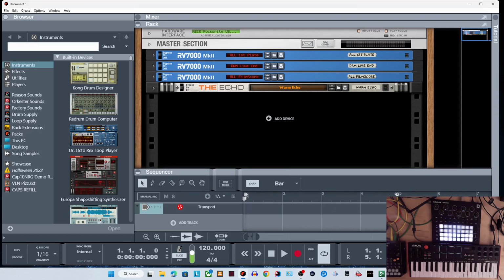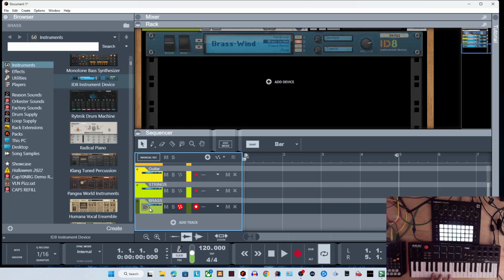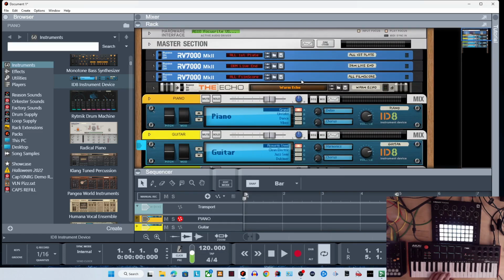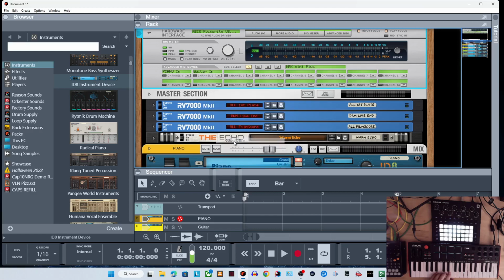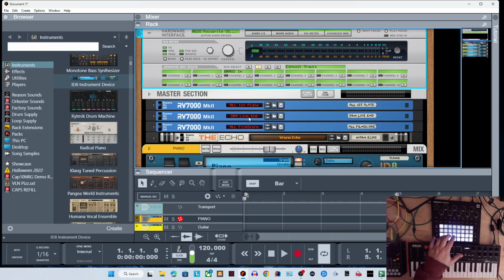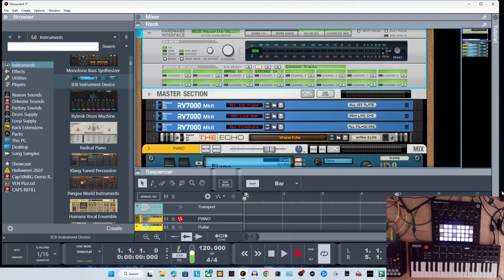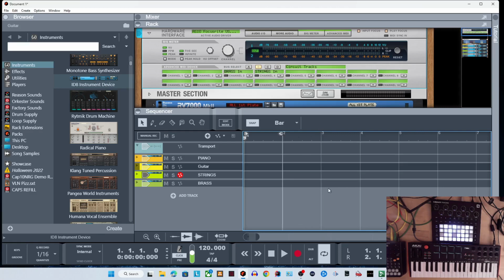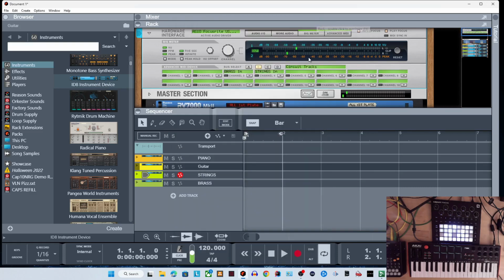Using Reason for Live Shows Part 3 : Multiple Controllers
If you want to be able to perform on stage using Reason as an instrument - and want to use multiple controllers to give you more control over your sound then check out this video.  I will show you how to use multiple controllers so you can control individual virtual synthesizers with your MIDI controllers.